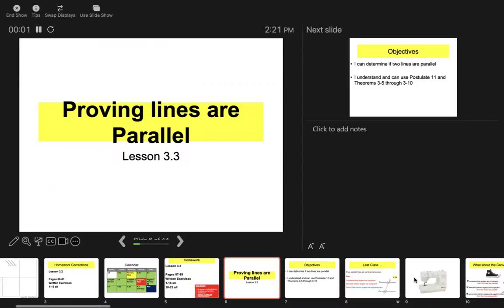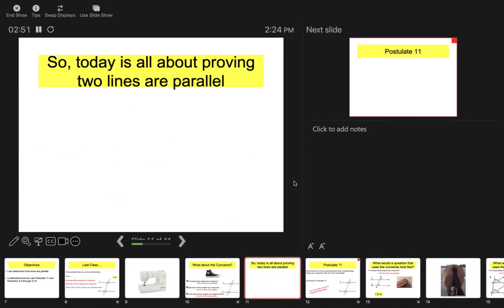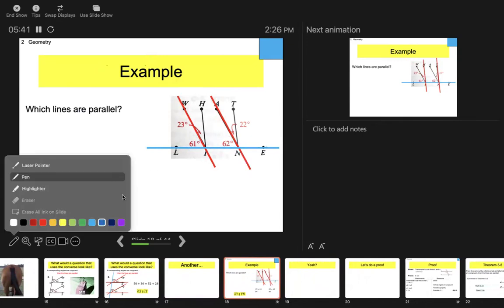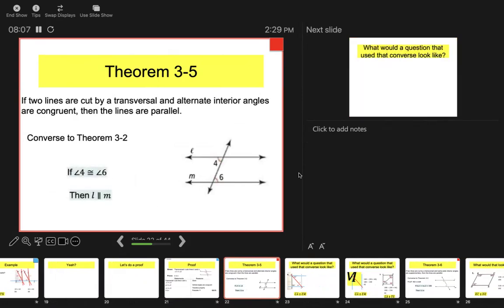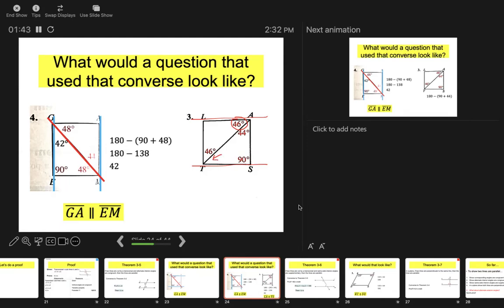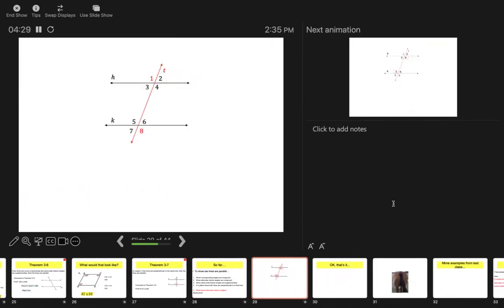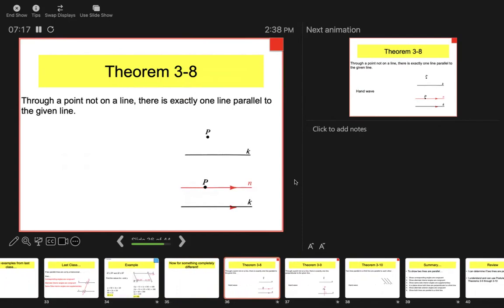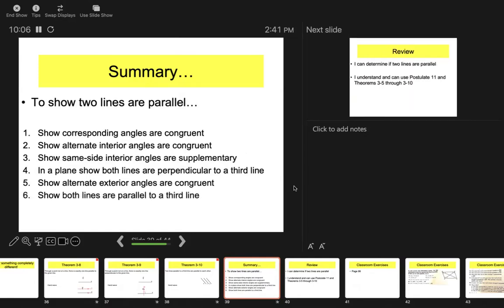Geo 3.3 SS